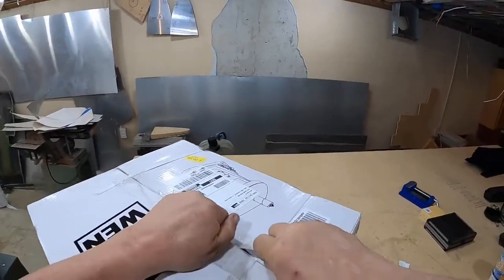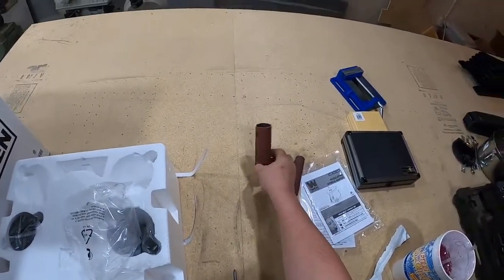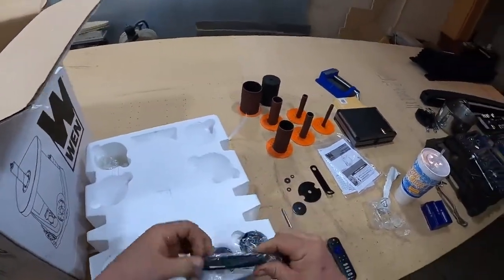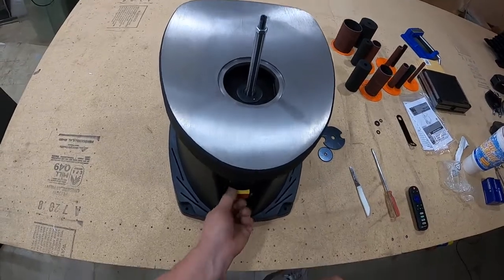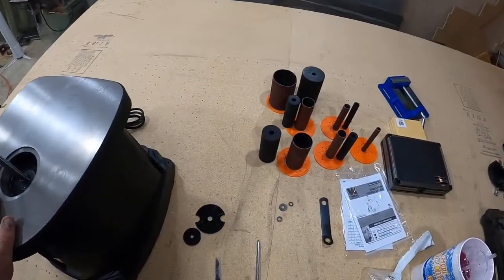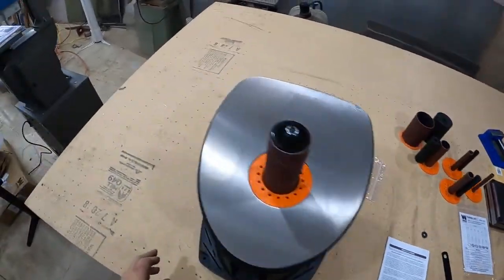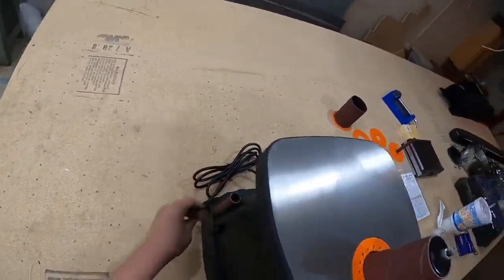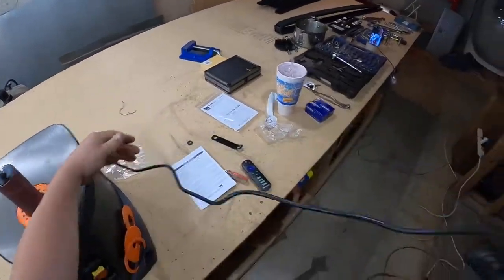WEN 6510T 3 5 Amp Oscillating Spindle Sander Unboxing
I do a lot of different things but I am focused mainly on airplane building and fabrication so I have a lot of what I hope are interesting videos. Some of my very early videos were not edited and for Zenith 601xl owners that had to do the wing modification so they weren't really for entertainment but more for instruction. My new videos are edited but sometimes are still long and i am still learning so any feedback is appreciated.